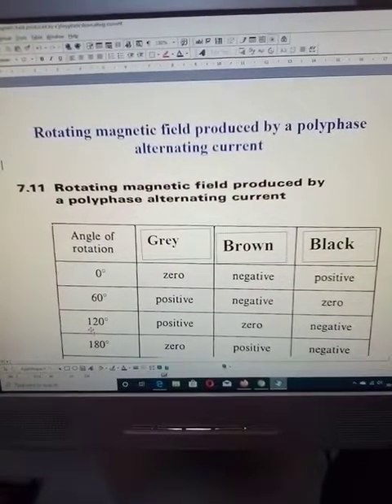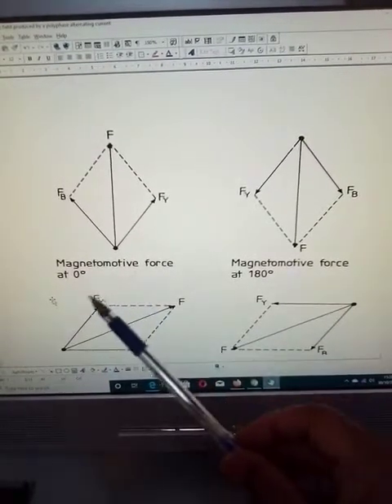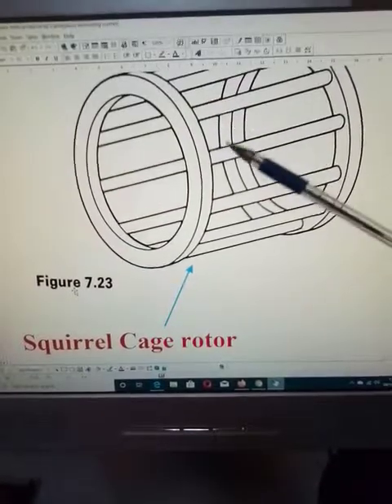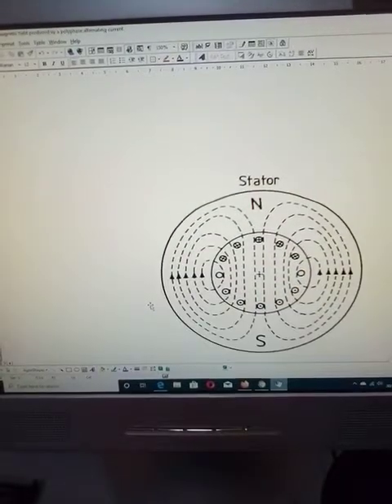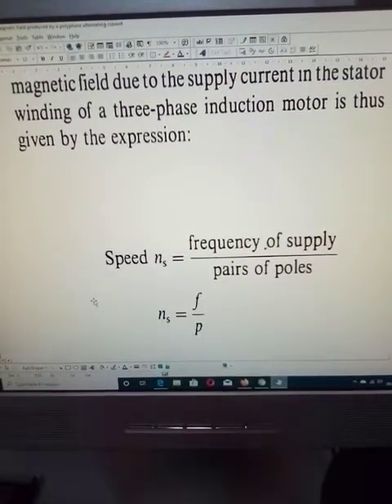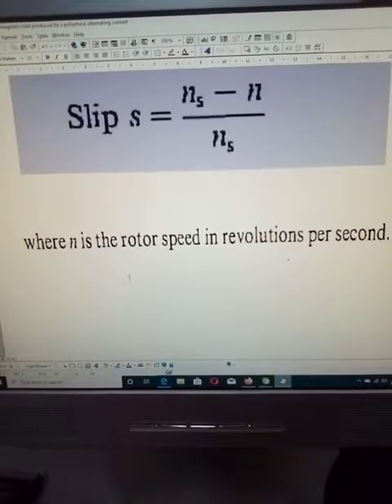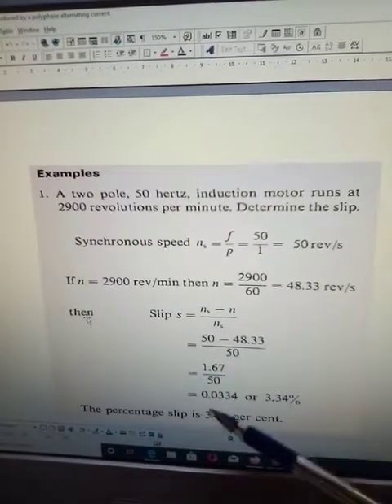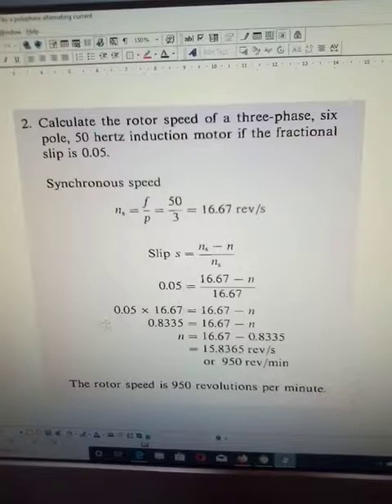Electrical Installation, squirrel cage motors, and slip speed